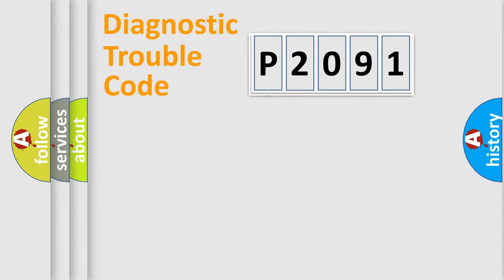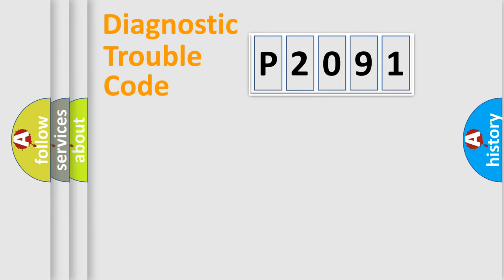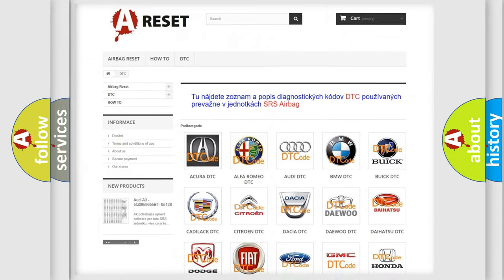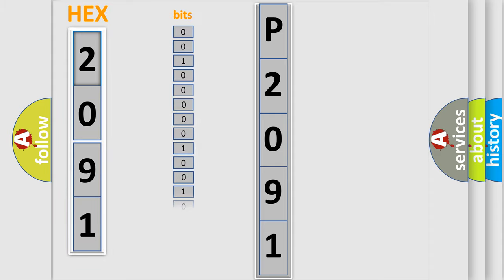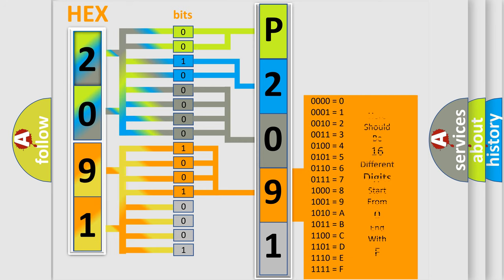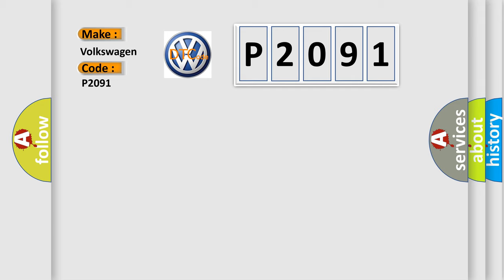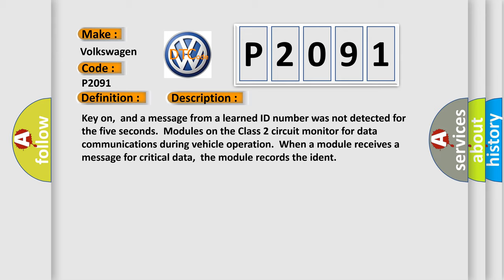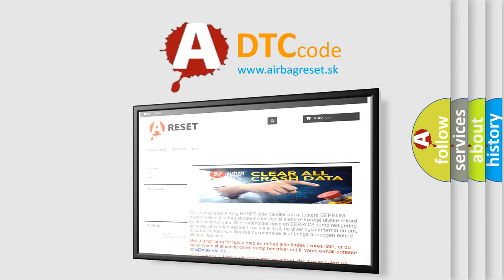DTC Volkswagen P2091 Short Explanation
Contents:
0:21 Basic DTC analysis according to OBD2 protocol standard.
1:48 Insight into programming
2:58 A diagnostically understandable description of the Diagnostic Trouble Code
3:05 Basic error definition

Make:
Volkswagen
Code:
P2091
Definition:
No Communication With Rear Wheel Steering Control Module
Description: